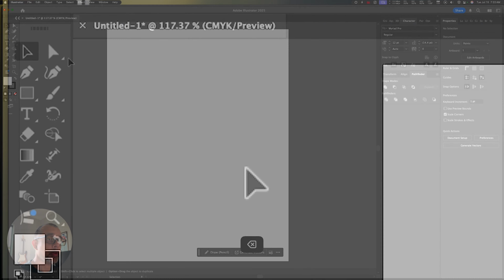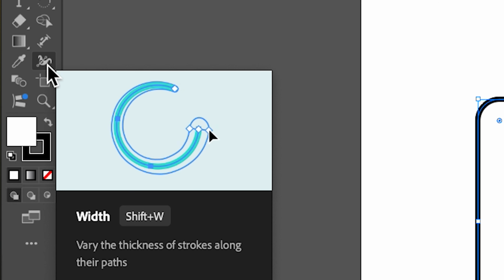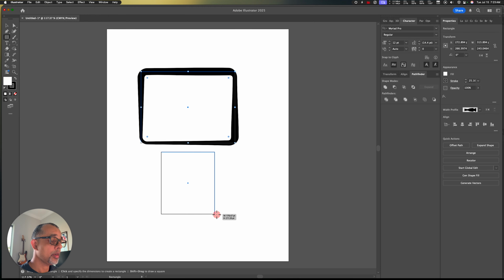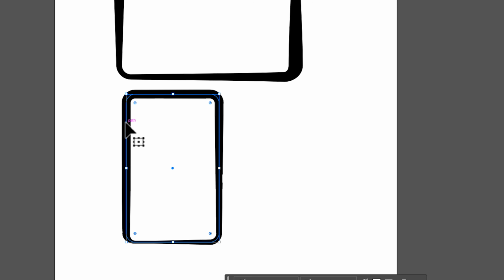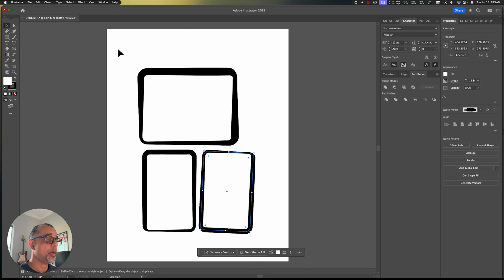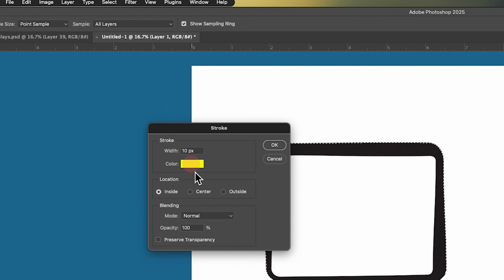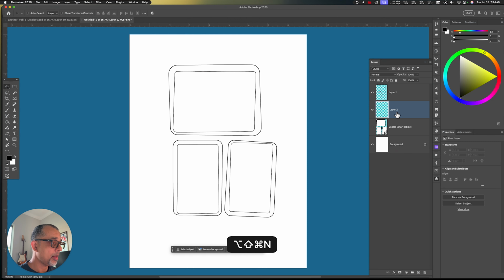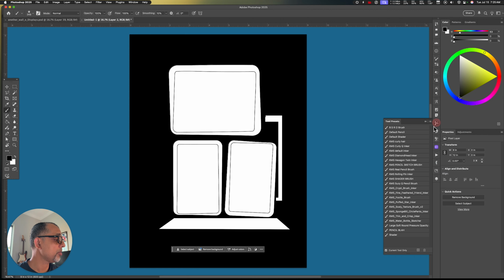Create Retro Futuristic Jack Kirby type sci-fi tech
In this video, we'll use Adobe Illustrator and Photoshop to create a Jack Kirby inspired panel of displays.